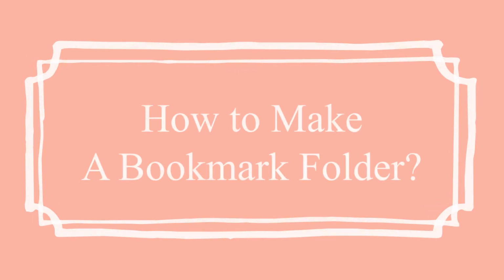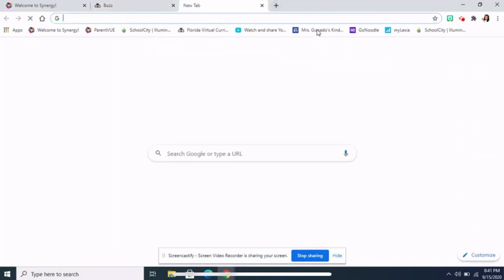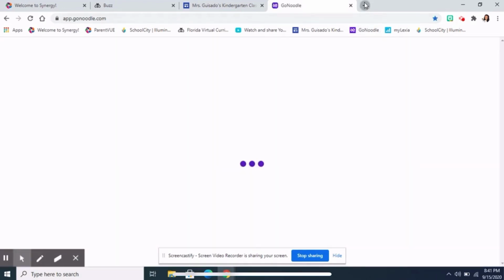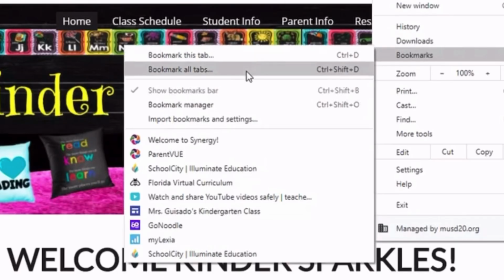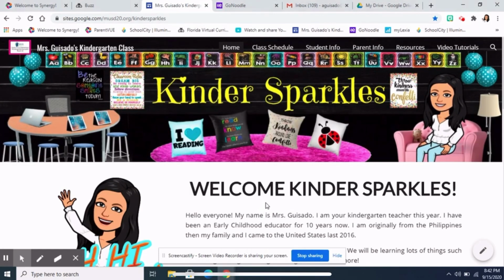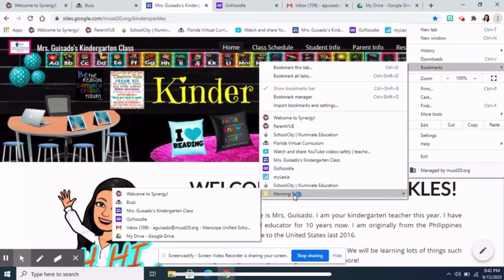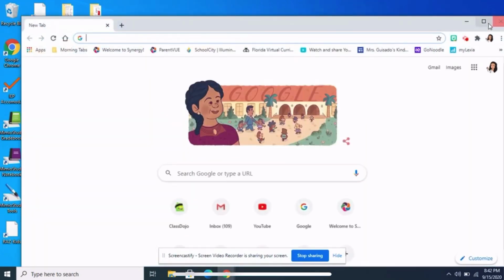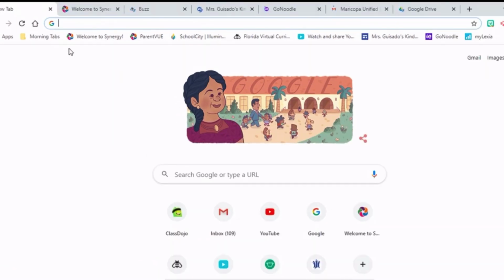How to add a BOOKMARK FOLDER to OPEN all your websites in one go?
How to Make a Bookmark Folder?

Hello everyone. Do you open lots of websites before you start your class? I have found a way to make a bookmark folder with all the websites we use daily to save time in the morning. Once you have this bookmark folder saved, you just need to click once and all your websites will open and ready to go.

▪️ Teaching Resources for Educators Around the World
▪️Filipino Teachers Unite in USA

What is a J1 Exchange Teacher Program?

Salary of Teachers in the USA